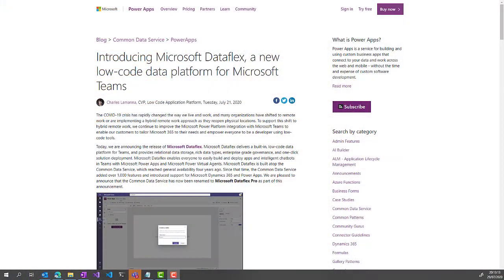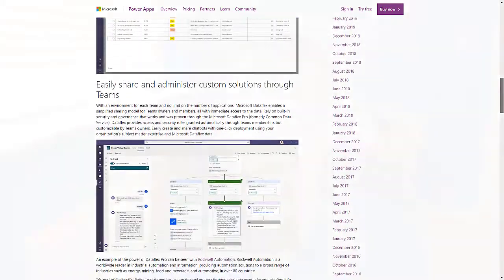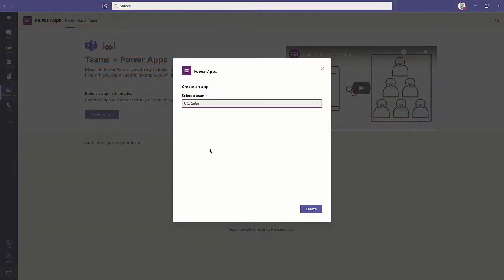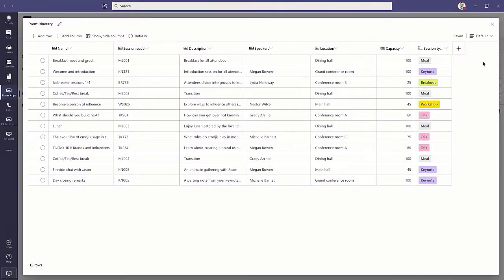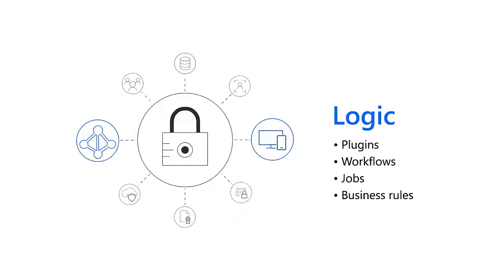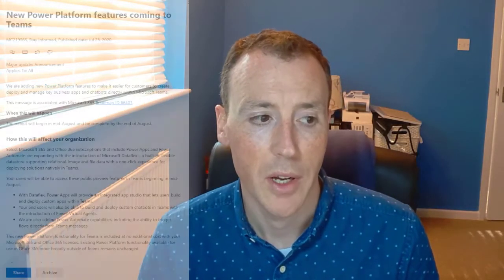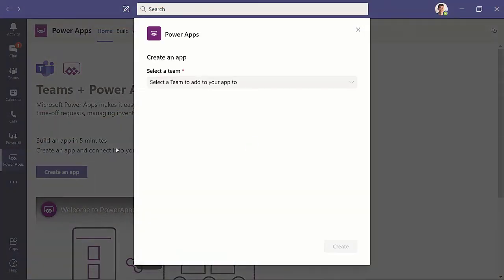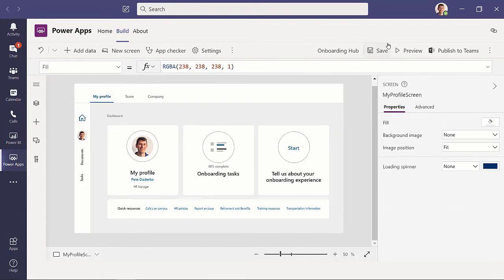What is Dataflex and what is coming to Microsoft Teams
Since the announcement at Microsoft Inspire 2020, we've had a Microsoft 365 Message Center post, and some updated videos which provide some more information about what we expect to see when the new functionality of Microsoft Dataflex comes to Microsoft Teams.

I've put together a short video outlining what we can expect to see, and the timelines. These features are due to start appearing in mid-August, so not long to wait!

Of course, as soon as I can, I'll start playing with this new functionality so expect plenty of blog posts and videos when that happens.

Podcast: thoughtstuff.co.uk/itunes, thoughtstuff.co.uk/spotify or thoughtstuff.co.uk/podcast